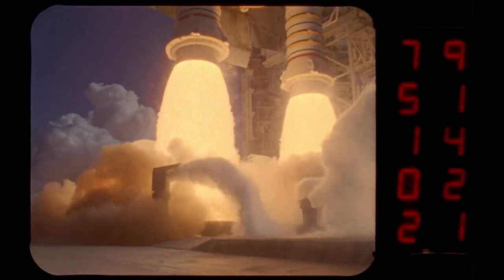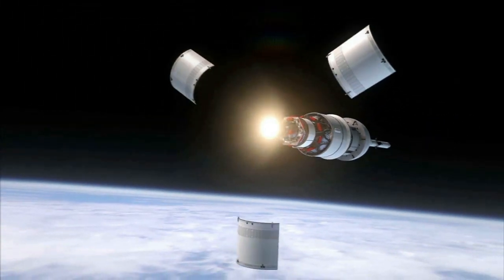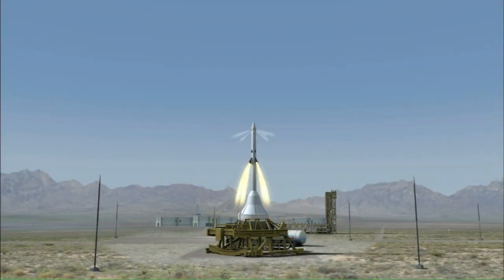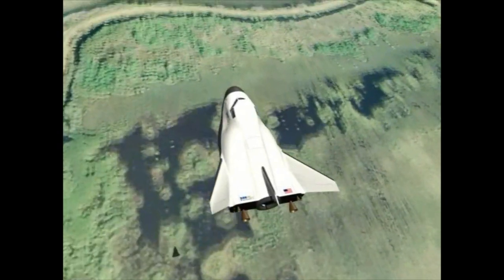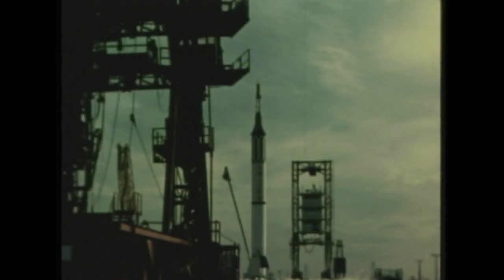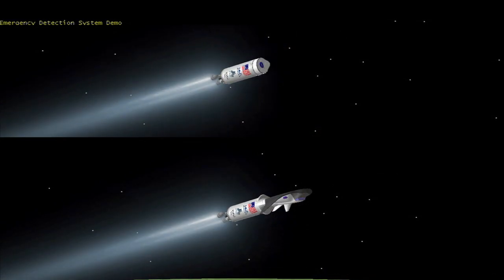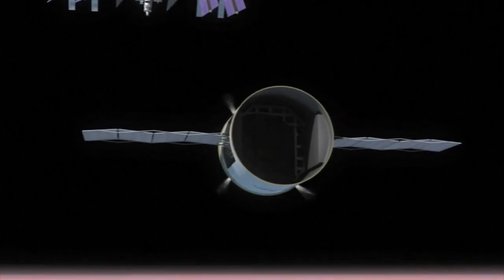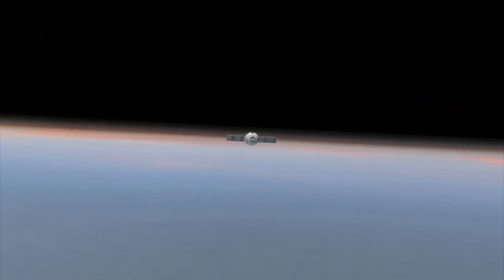Commercial Crew Program: Launch Abort Systems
NASA's work in the next generation of launch abort systems (LAS) is significantly different from past programs. Instead of designing a specific system for a given spacecraft or rocket, engineers are drawing objective requirements that private companies must meet to be considered for NASA missions to low Earth orbit.        Under the second round of development for NASA's Commercial Crew Program, several companies are moving their LAS concepts forward. Commercial U.S. spacecraft are not expected to venture into space with people on board until the middle of the decade or so, but there is plenty of work for designers as they refine their launch abort strategies.